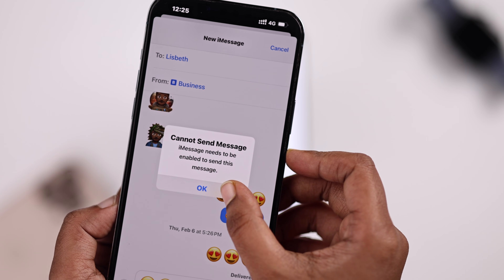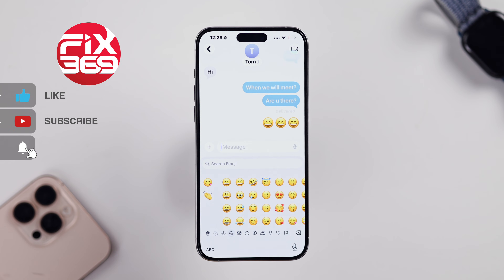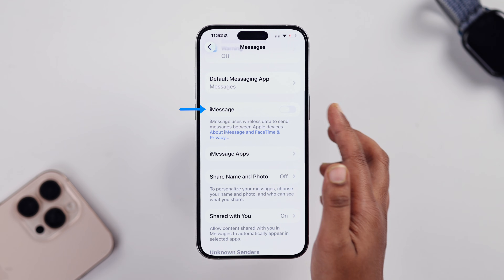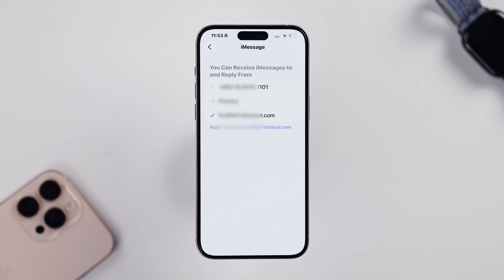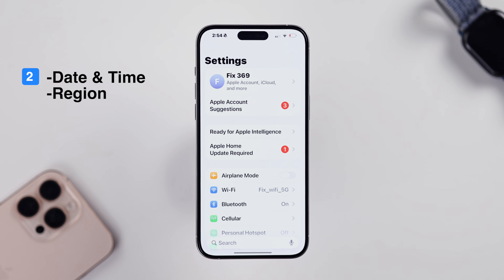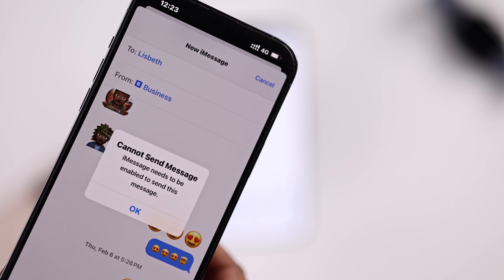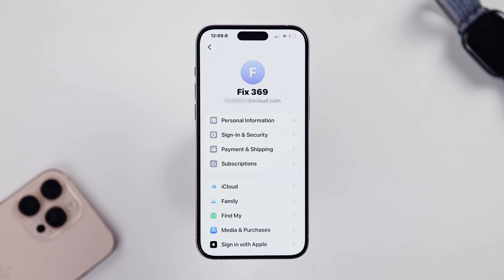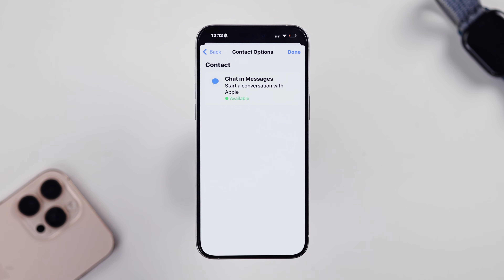iOS 26: iMessage Needs to Be Enabled to Send This Message? Fix on iPhone!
Need help to turn On iMessage on iPhone after the iOS 26 Update, as it keeps showing ‘Cannot Send Message, iMessage Needs to be enabled to Send this Message’ error?

Unable to send iMessage from any iPhone with iOS 26 Update, including iPhone 16, 15, 14, 13, 12, and 11 Pro Max, so searching for the most effective ways to fix the issue? Don’t Panic, This video will provide the step-by-step guide to properly activate iMessage on any iPhone with the iOS 26 update. We will also cover 3 simple yet effective solutions to resolve iMessage not working on iPhone after iOS 26 update as well.

0:00 Intro: Cannot Send iMessage after iOS 26 Update
0:14 Enable and Set Up iMessage on iPhone
0:49 Solution 1: Select Correct Date and Time / Region
1:01 Solution 2: Sign Out, then Sign In with Apple ID
1:15 Solution 3: Contact Apple Support